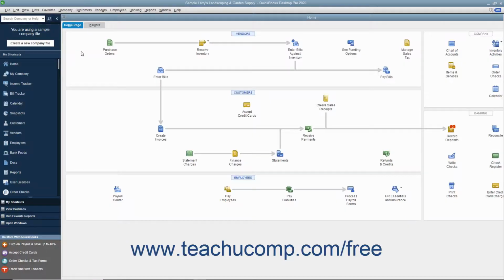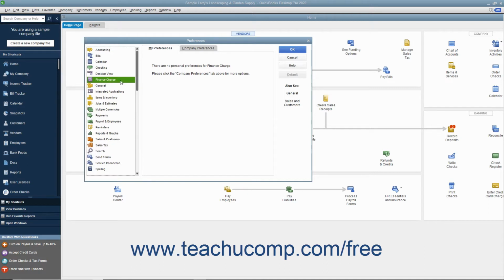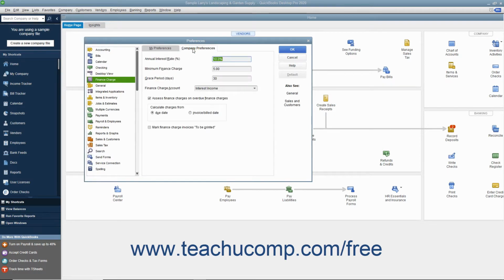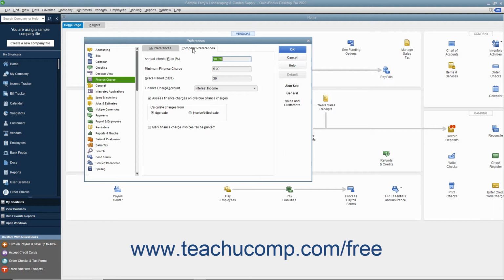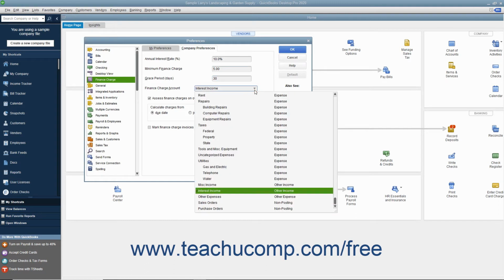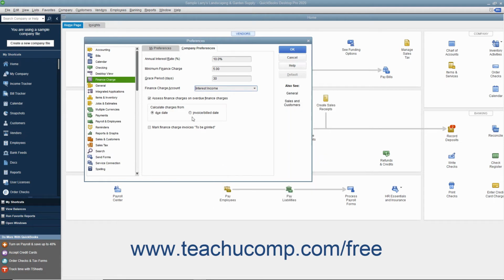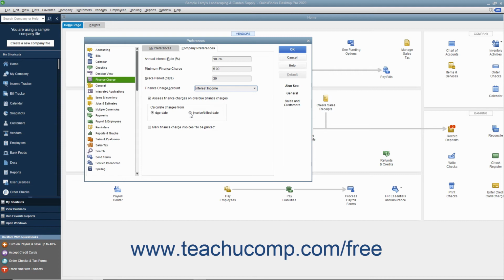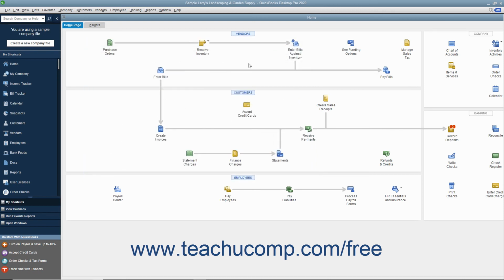QuickBooks Desktop Pro 2020 Tutorial Setting Finance Charge Defaults Intuit Training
FREE Course! Learn about Setting Finance Charge Defaults in QuickBooks Desktop Pro 2020 A clip from Mastering QuickBooks Made Easy. - the most comprehensive QuickBooks tutorial available. Visit us today!